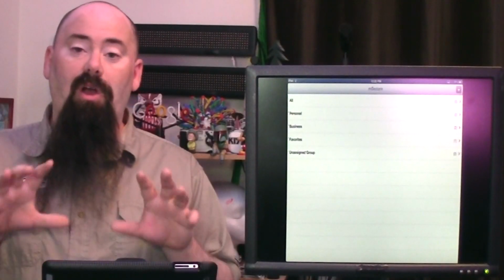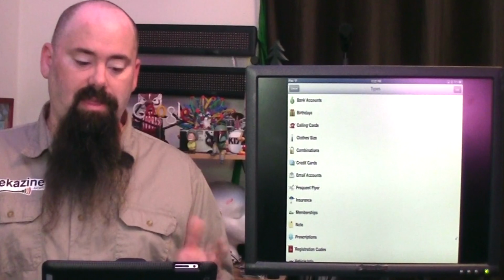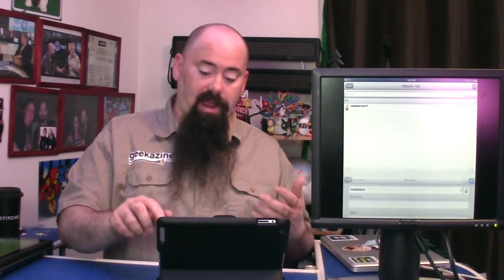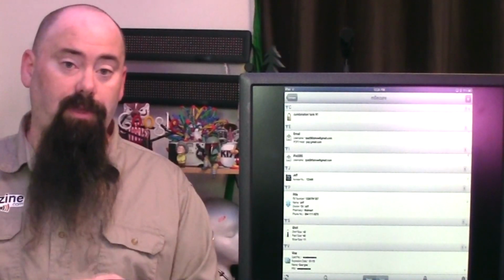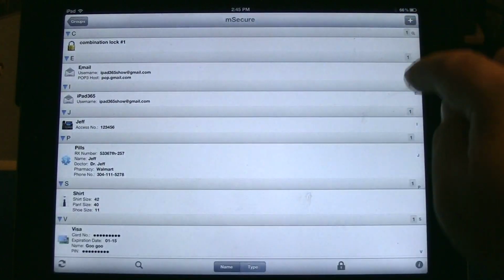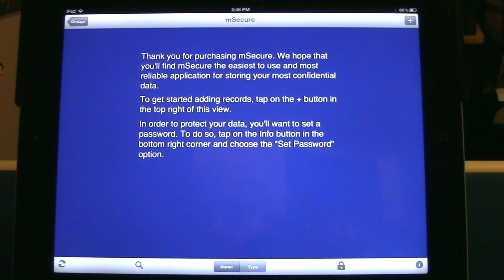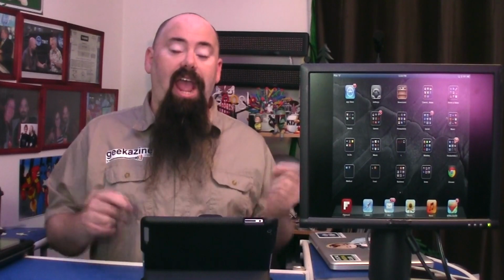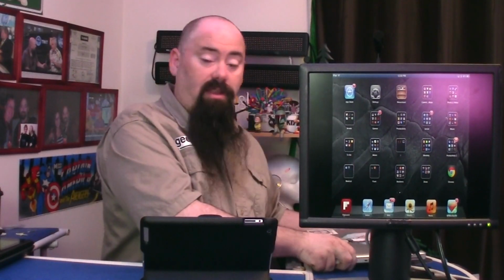Forget iPad Mini, I Want more power - mSecure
iPad365: Forget iPad Mini, I Want more power - mSecure from Geekazine. Like this?

Today I take a look at a password manager in mSecure. It does more than passwords, and with 256 bit encryption, your data is safe.

I also talk about the rumors of the Mac Mini. Although I understand why Apple needs to produce one, I would rather see an iPad with more power, like the upcoming Microsoft Surface tablet with i5 processor.